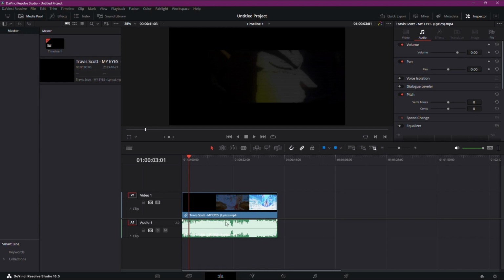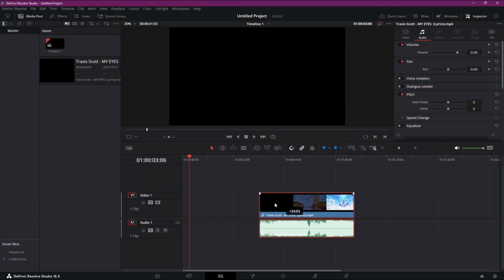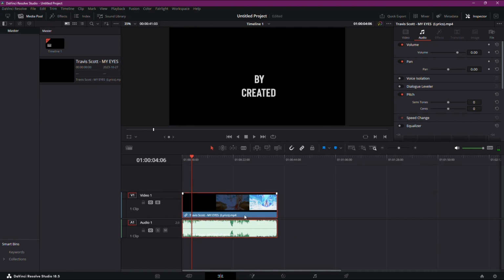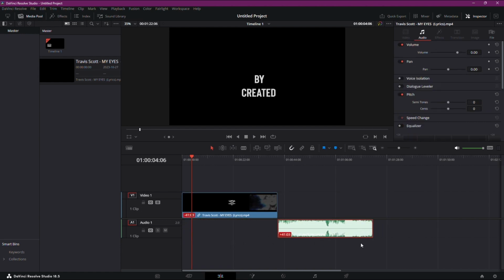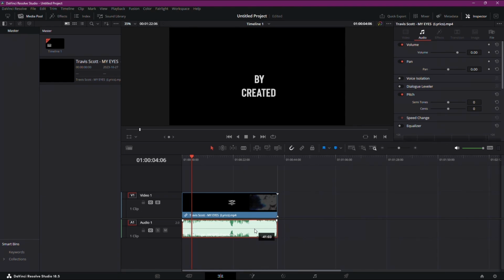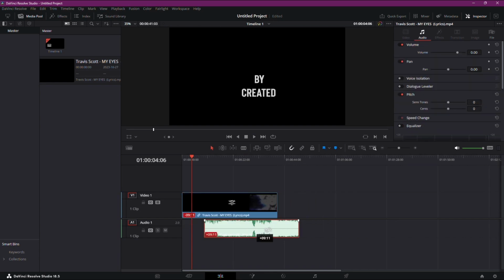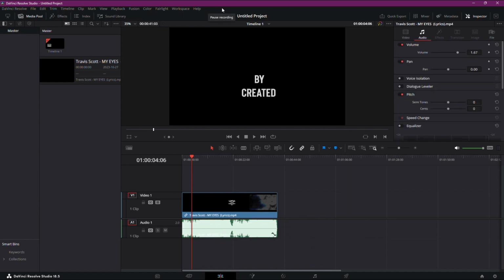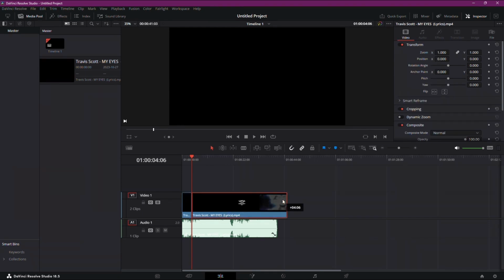How to Unlink Clips in DaVinci Resolve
In this quick tutorial I show you how to split audio from video in DaVinci Resolve.